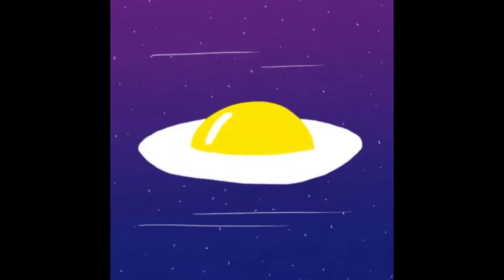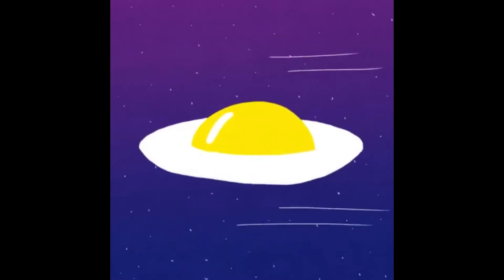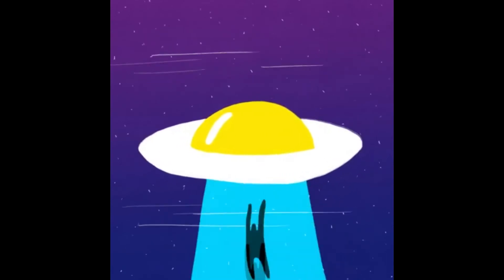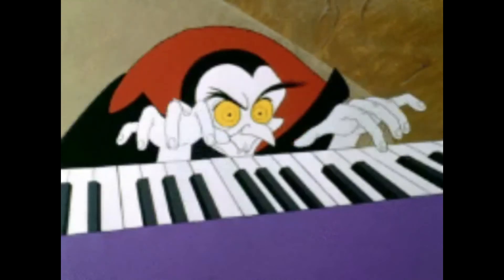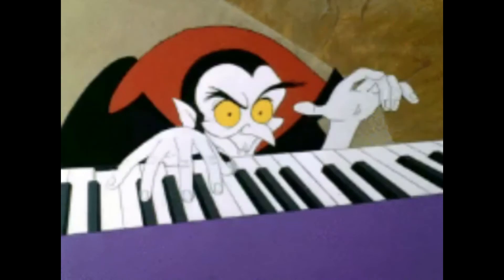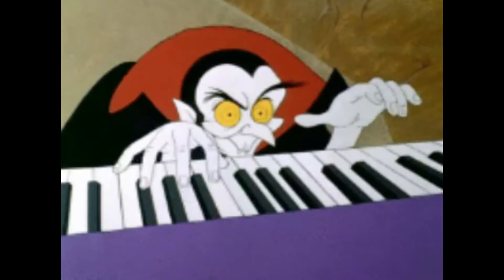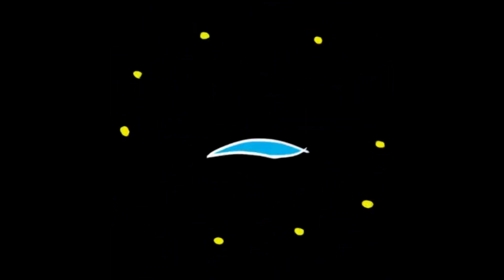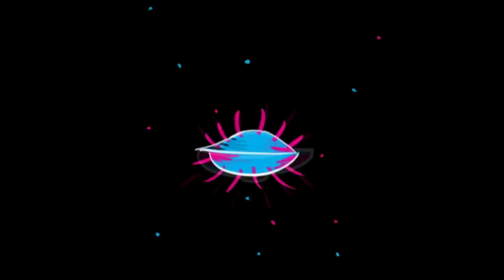Art resides in the quality of doing, process is not magic.